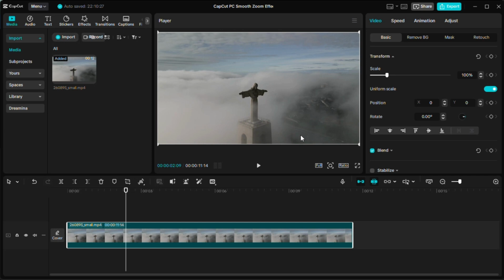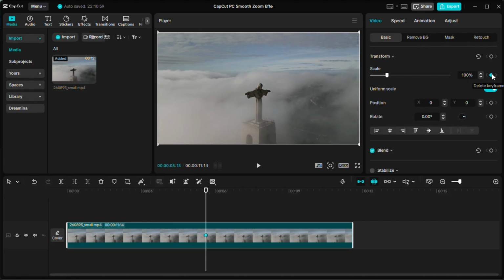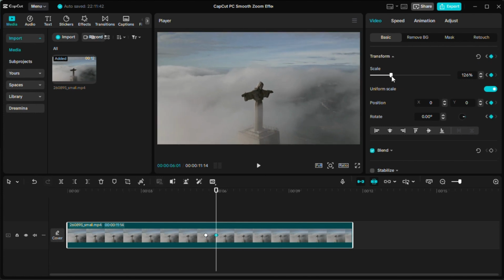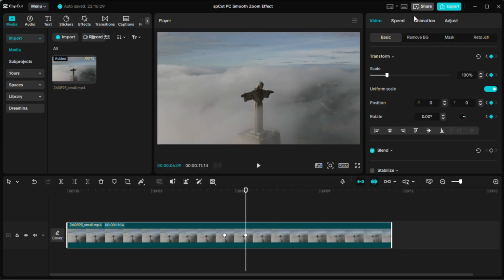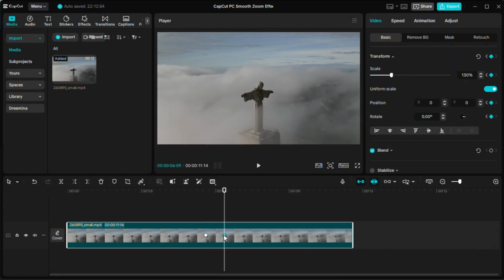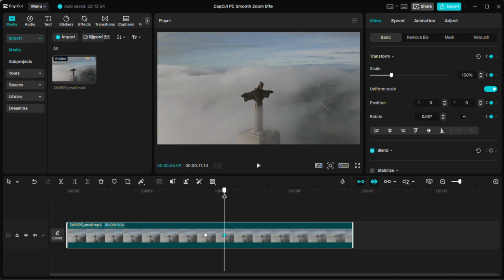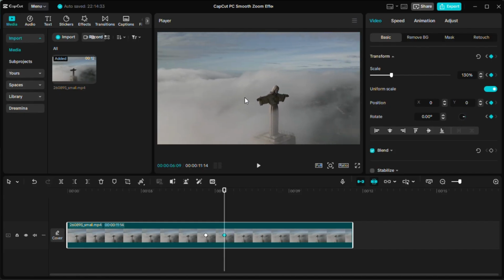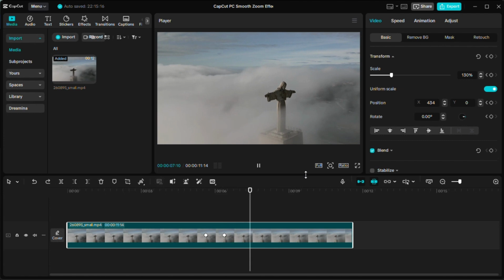Smooth Zoom Effects in CapCut PC for Shorts & Reels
Learn how to create a smooth zoom effect in CapCut PC using keyframes.
This CapCut PC tutorial shows you how to add professional-looking zoom in and zoom-out effects smoothly.

In this CapCut PC tutorial, you’ll learn:
               - How to create a smooth zoom effect in CapCut PC
               - How to use keyframes for zoom animations
               - How to avoid choppy or jumpy zooms

This smooth zoom effect works for:
               - YouTube videos
               - Shorts and reels
               - Tutorials
               - Cinematic edits

This tutorial is beginner-friendly and works in the latest version of CapCut PC.